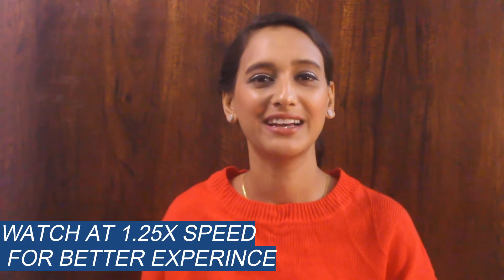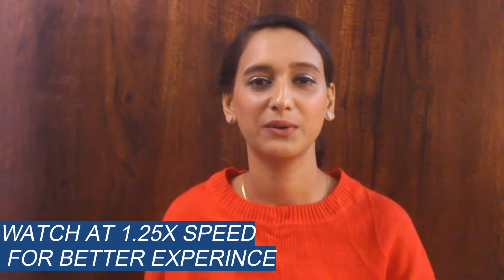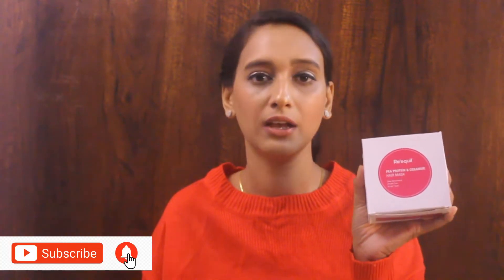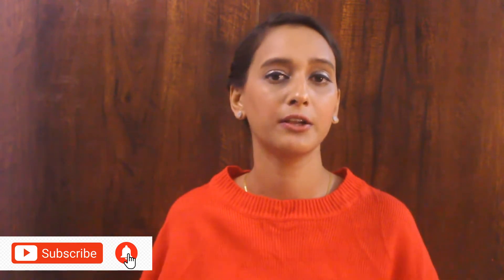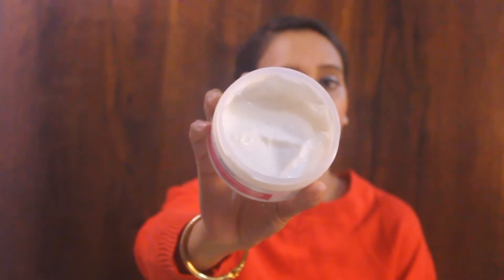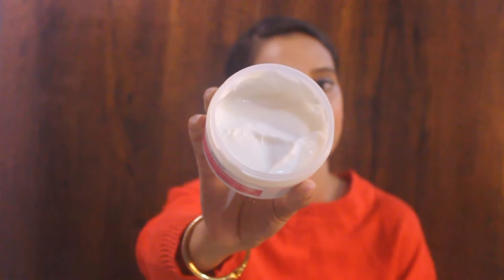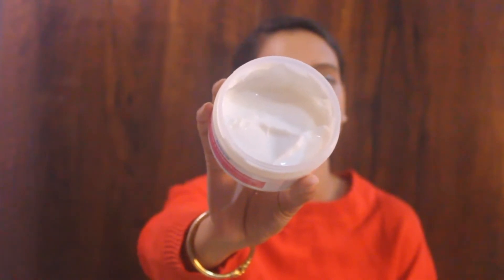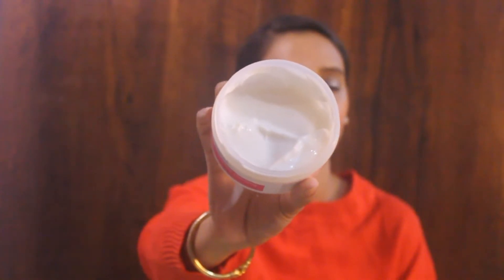Reequil pea protein and ceramide hair mask